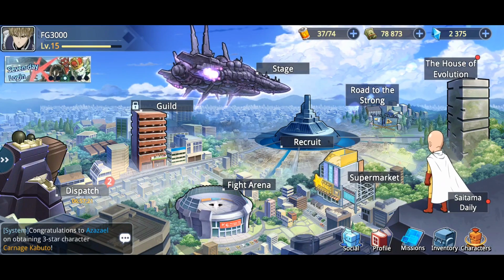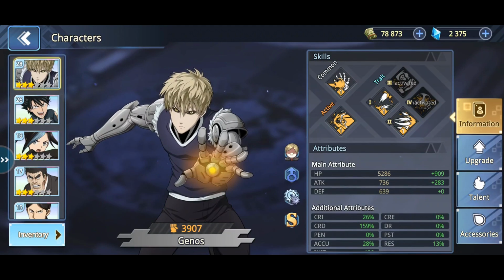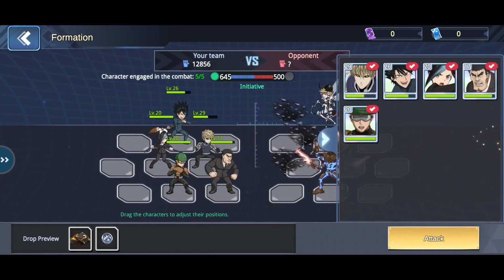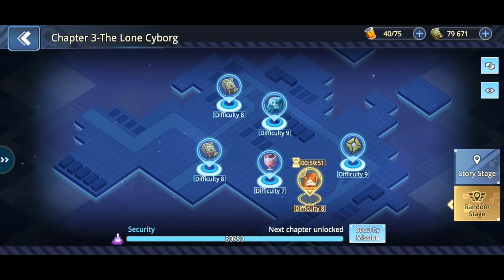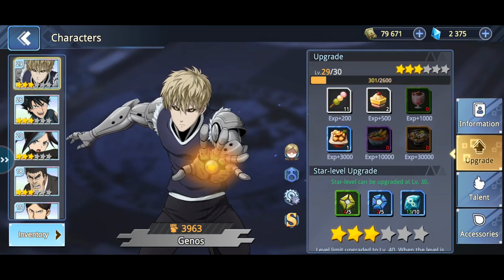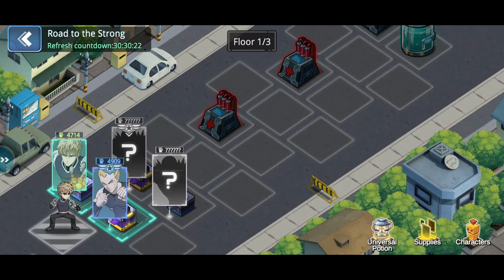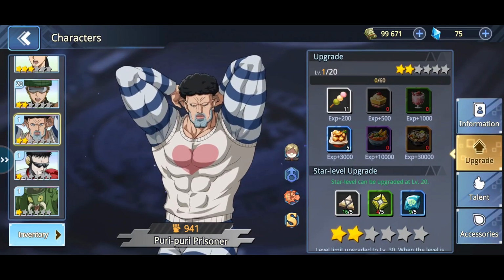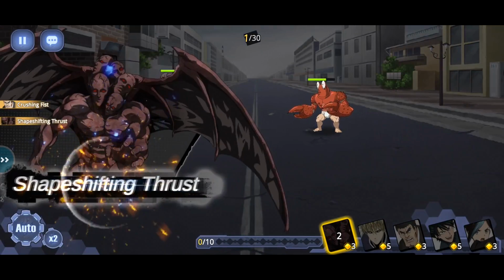One-Punch Man: Road to Hero - First Impressions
One-Punch Man: Road to Hero
 is now ready to meet its players!
The monsters are growing, and the Heroes are ready for action!
Quickly, it is time to against the monsters! Are you ready to defend the city?
Faithful to the original, with gorgeous combat display and time line of original plot!
A variety of heroes and monsters take to the stage! Form a powerful team out of your favorites!

Exciting Battles!
With fascinating hit effects and skills in strategic combats!
Superpowers, machines, weapons - Create the ultimate fighting combo!

Multiple Game Modes!
Map designed based on the original plot, players can move between cities; Fighting monsters and growing stronger!
Challenge the House of Evolution, and strengthen your team;
Prove your strength against other players in the Zenira Arena!